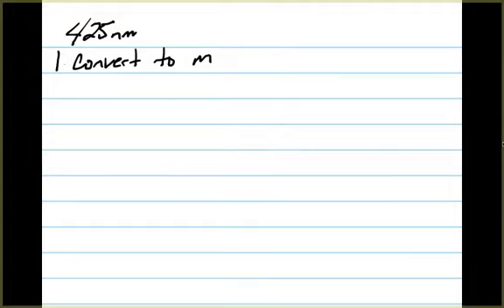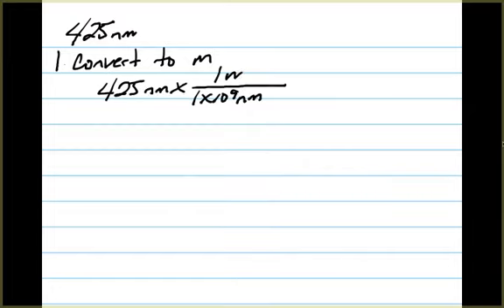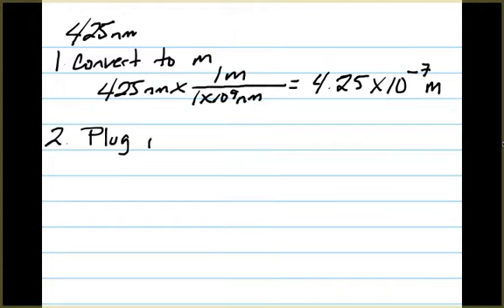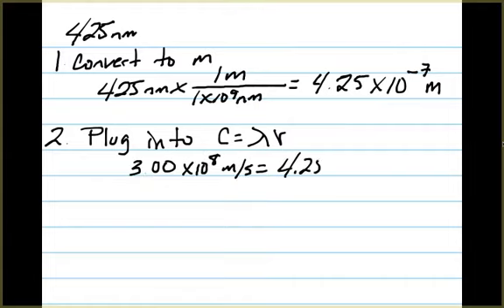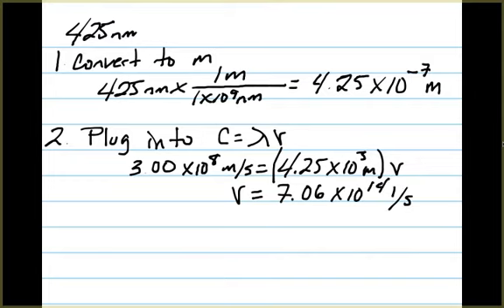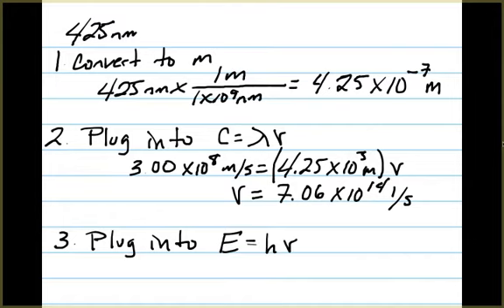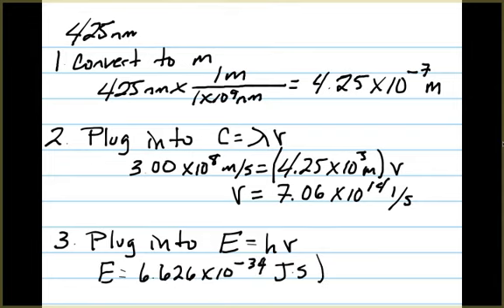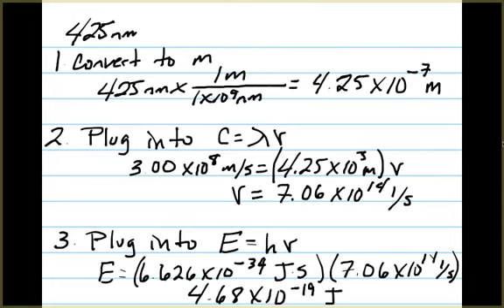Spectrum Calculations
Help on doing calculations based on wavelength, frequency and energy.